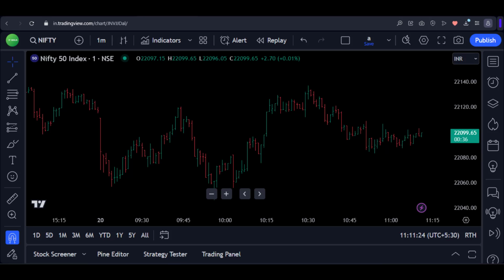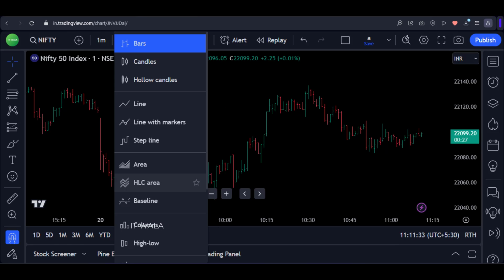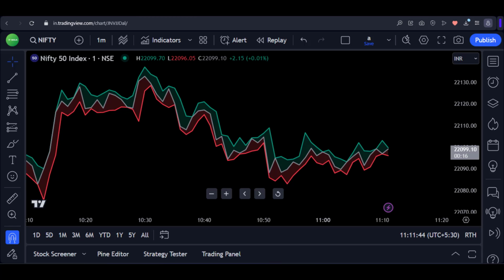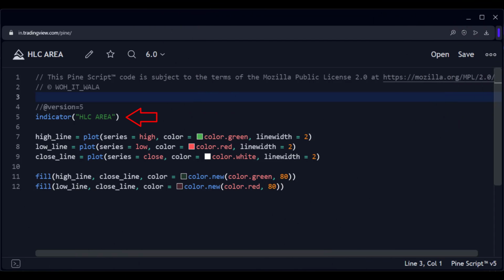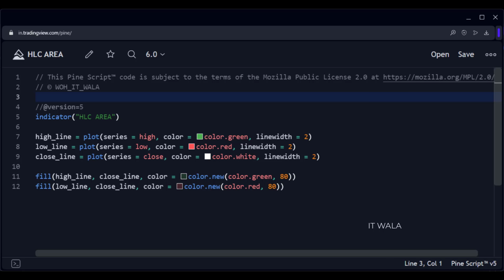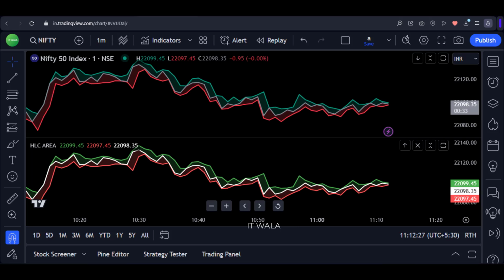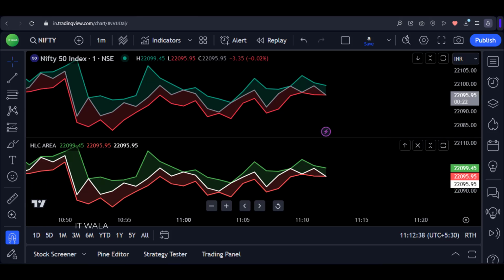"Mastering TradingView Pine Script: Building an HLC Area Indicator Tutorial" !!!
⭐Description:
Welcome to our comprehensive tutorial on creating a High-Low-Close (HLC) Area Indicator using TradingView's Pine Script! In this step-by-step guide, we'll walk you through the process of developing your own custom indicator, empowering you to visualize price action dynamics with clarity and precision.

Whether you're a seasoned trader looking to refine your technical analysis arsenal or a newcomer eager to dive into the world of algorithmic trading, this tutorial is tailored to suit all skill levels. By the end of this video, you'll have the knowledge and confidence to design and implement your very own HLC Area Indicator, enhancing your trading strategies and decision-making process.

Join us as we explore the fundamentals of Pine Script programming, demystifying complex concepts into digestible chunks for effortless understanding. With practical examples and hands-on guidance, you'll learn how to harness the power of TradingView's scripting language to create dynamic visualizations that align with your unique trading style and objectives.

Don't miss out on this invaluable opportunity to expand your trading toolkit and elevate your proficiency in TradingView Pine Script. Hit play now and embark on your journey towards mastering the art of technical analysis!